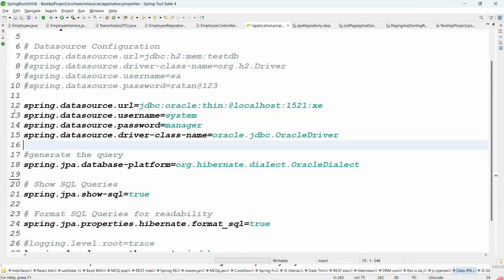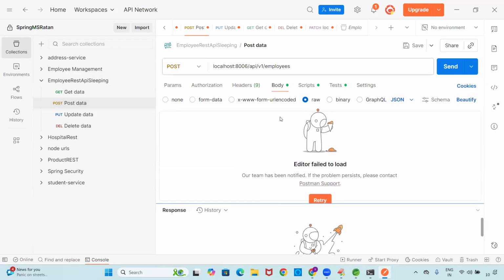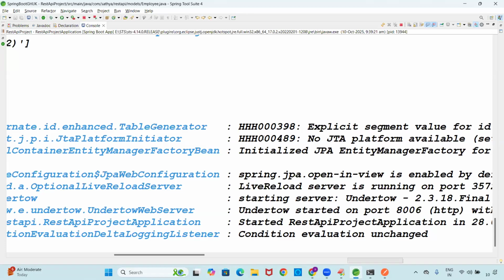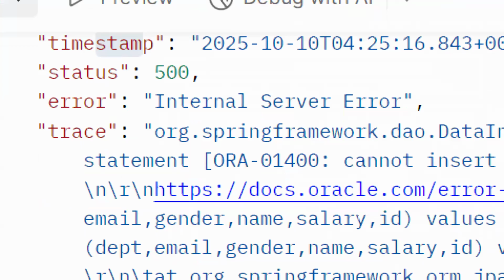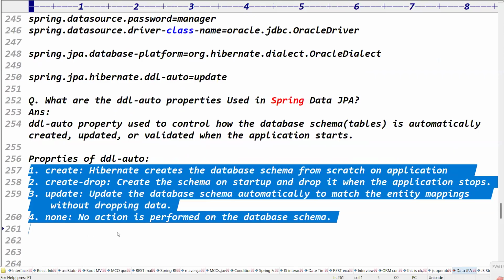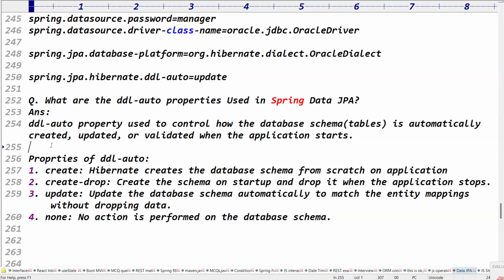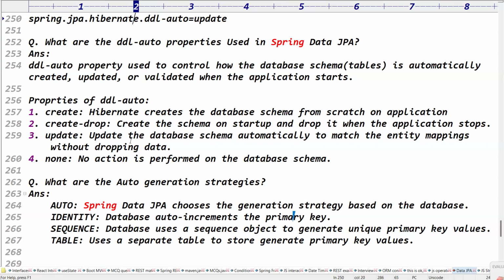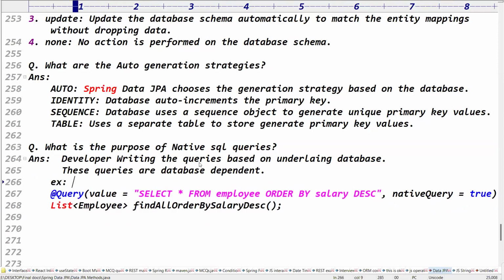SESSION 27 OCT 101